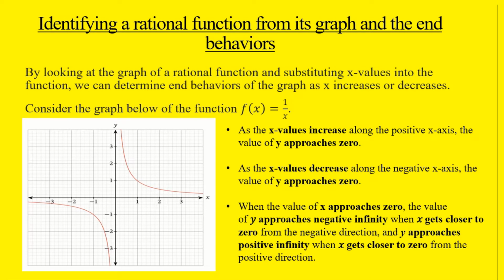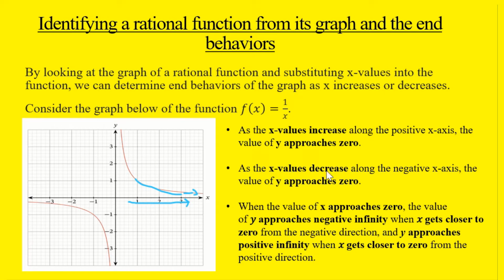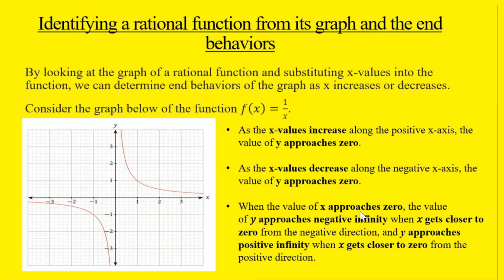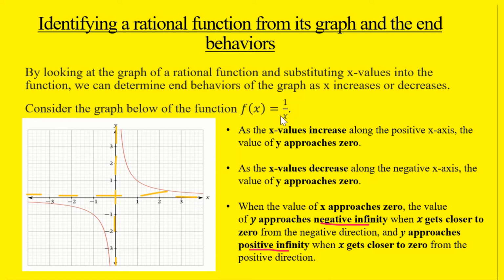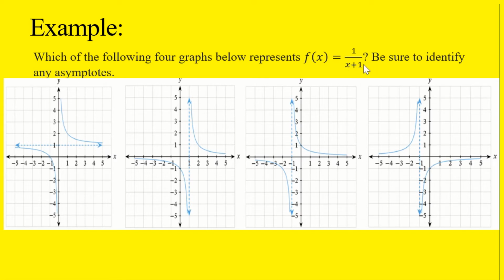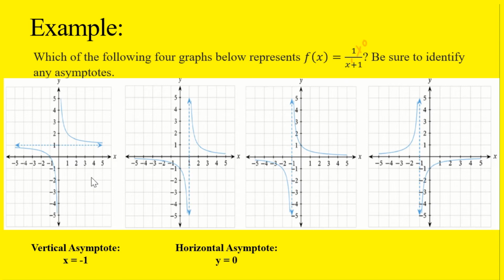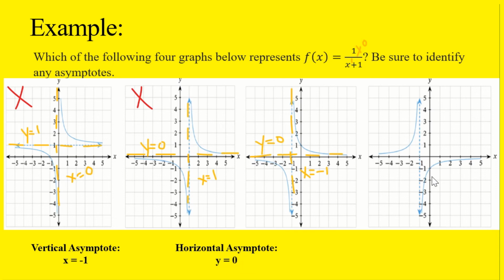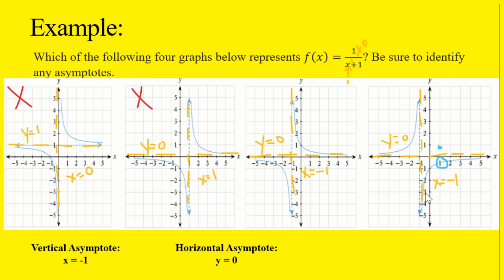Rational Functions Part 3